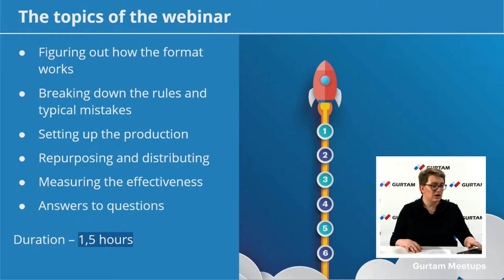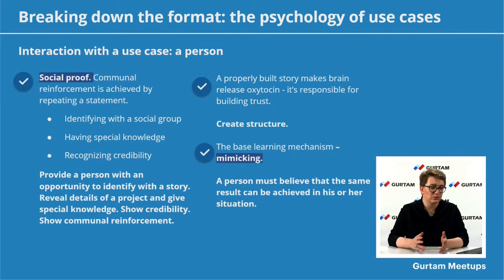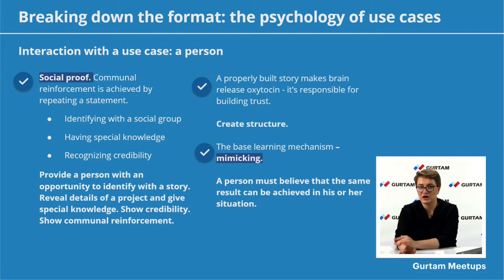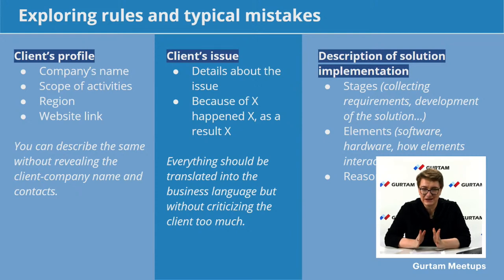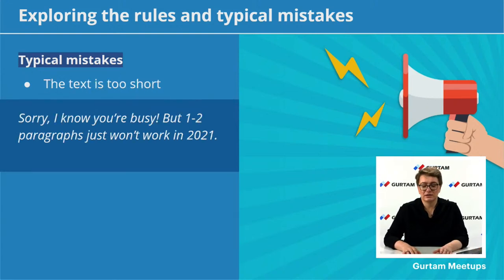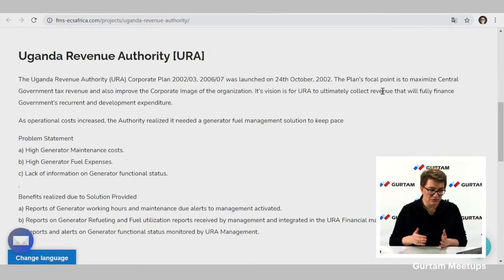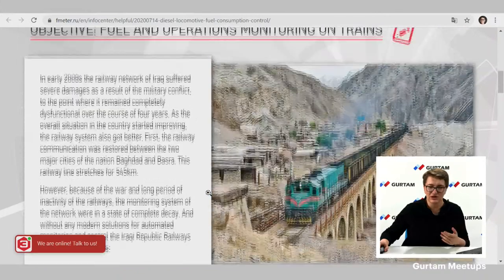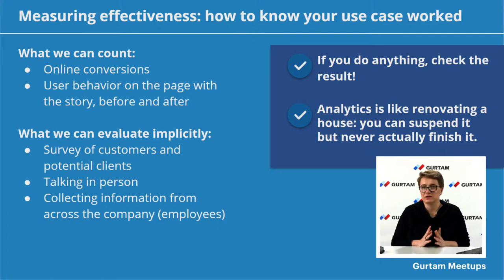[Live] Gurtam meetup. How to kickstart content marketing: an example from telematics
Within the Gurtam meetups, Ksenia Dobreva, Content Strategist at Gurtam, will show you not only how to create a working use case but also how to make other content formats. It will help you acquire customers easier, build up your reputation, and stand out from the competitors.

During the webinar, you will learn:
3:54​​​​ – what is content marketing?
10:36​​​​ – content formats
12:38 – why do telematics companies need content marketing?
14:16 – the peculiarities of content marketing as a channel
16:43 – breaking down the format: the psychology of use cases
24:20 – exploring rules and typical mistakes
39:54 – hints for the telematics use case
43:28 – let’s analyze examples
56:17 – arranging the production: the process of creating use cases
1:02:17 – what else you can do with an IoT use case
1:04:04 – measuring effectiveness: how to know your use case worked
1:07:48 – what else?
1:10:07 – question and answer session

Host: Ksenia Dobreva, Content Strategist, Gurtam